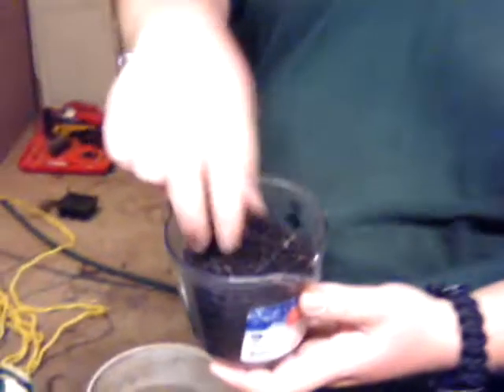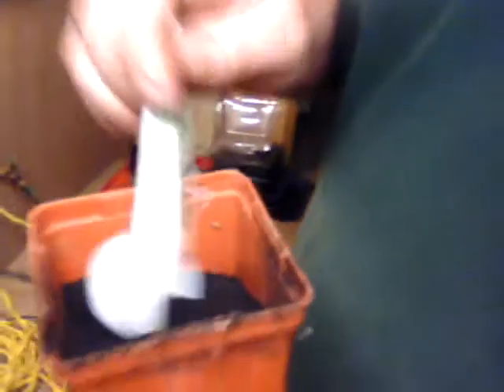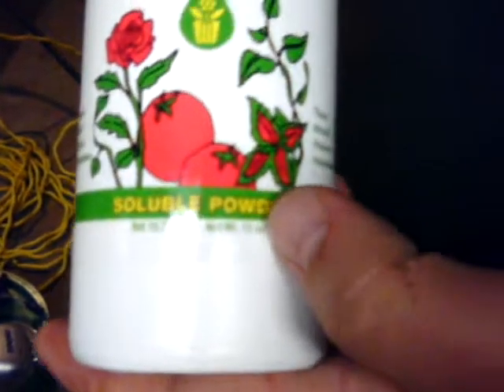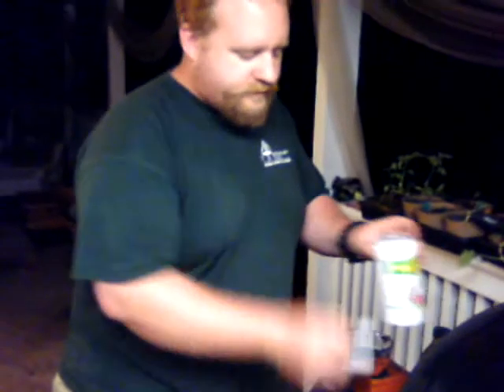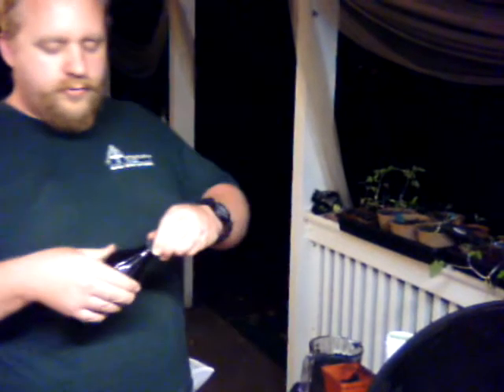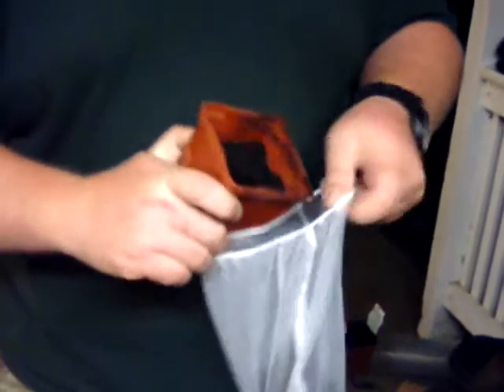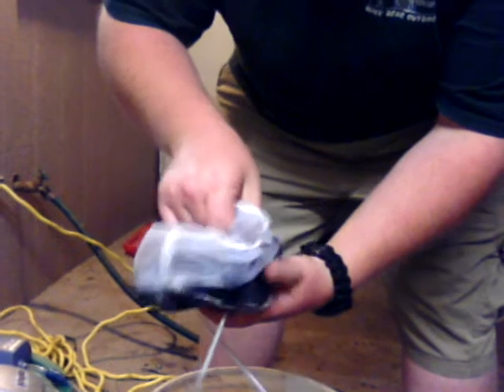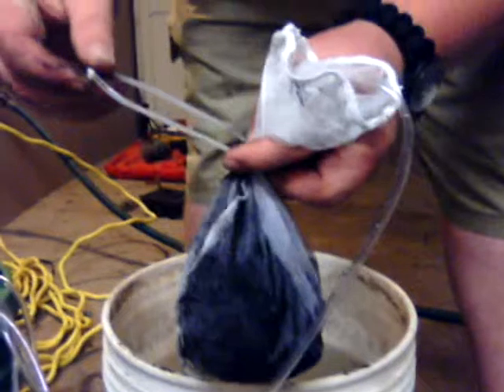black bear outdoors class on worm compost tea #1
blackbearoutdoors.net